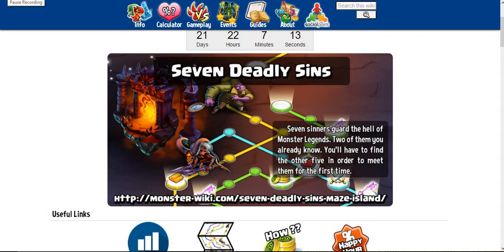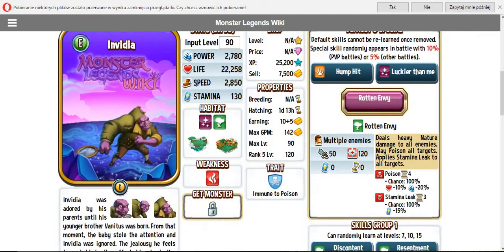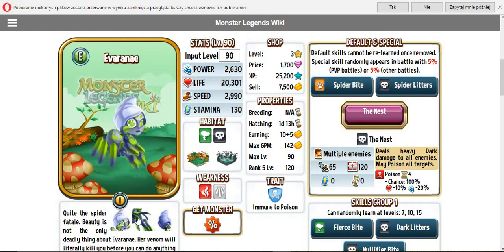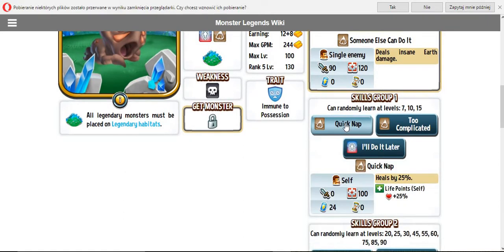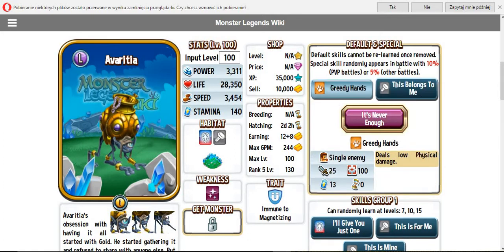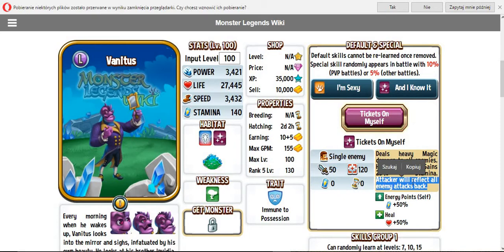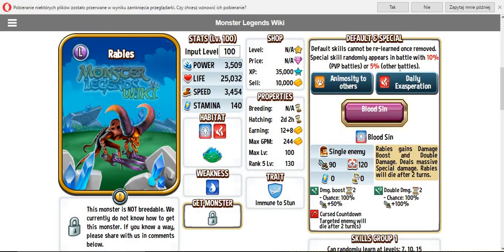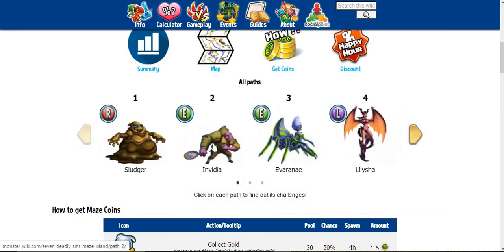seven deadly sins maze analysig